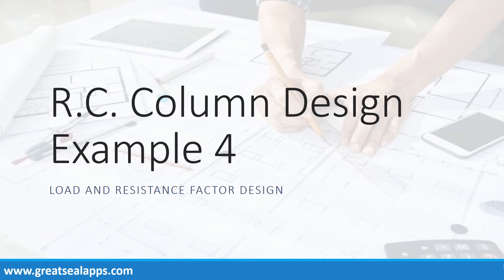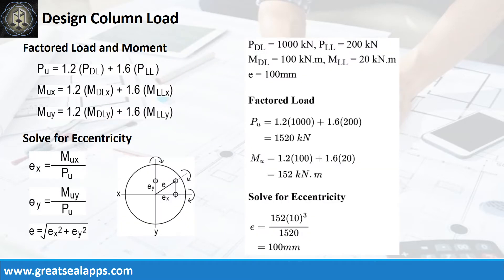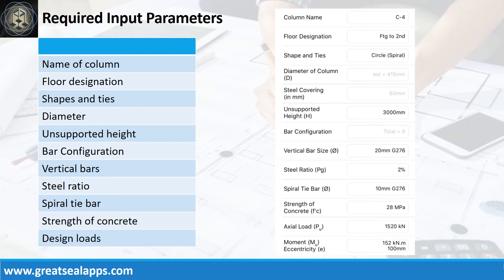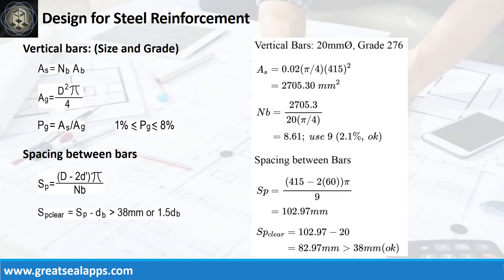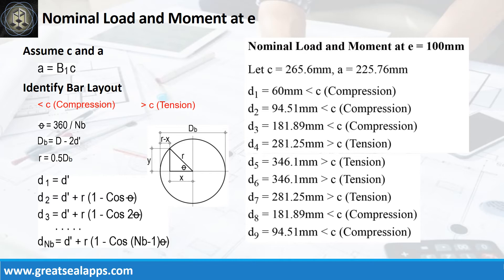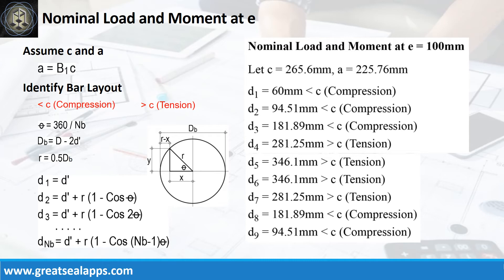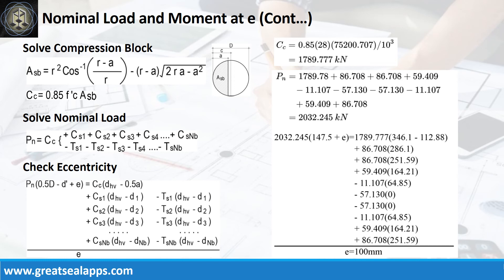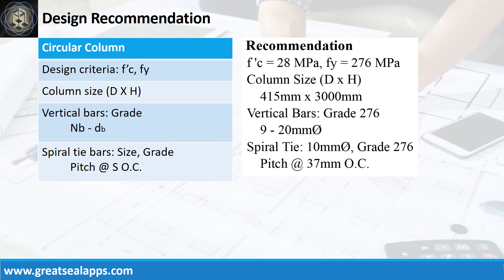Circular Column Design with Axial Bending Load using LRFD - RCD Using Structural Design Apps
This video discusses step by step Computations of solving reinforced concrete circular column with axial bending load using Load and Resistance Factor Design based on eStructural Design Zen found on the App Store.